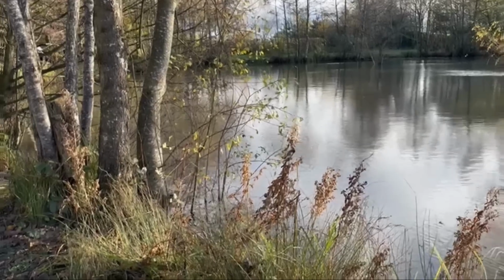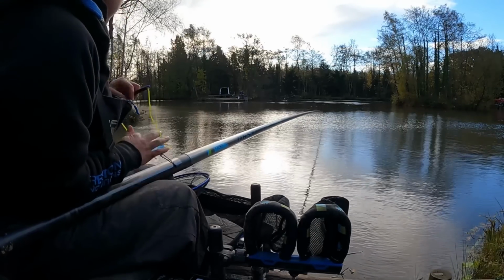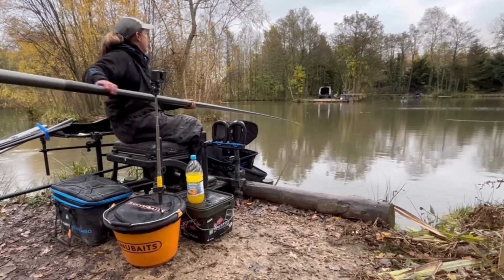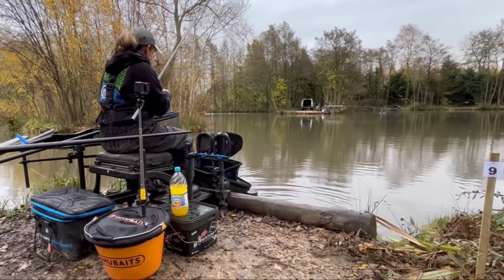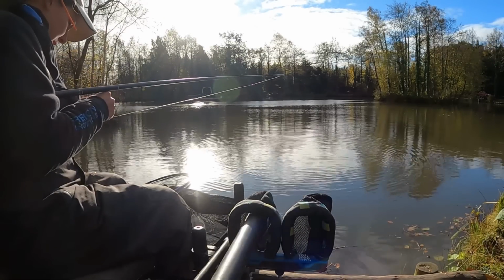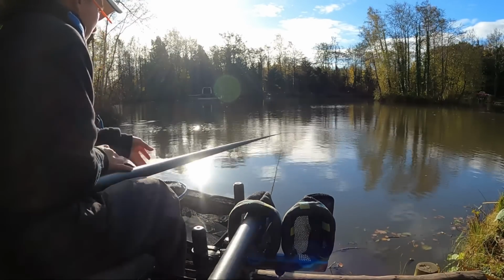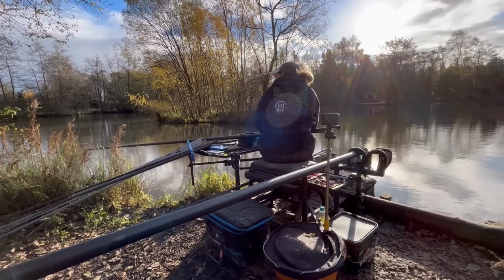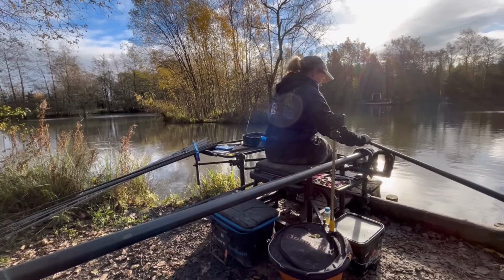Live Match Fishing: Commercial Silver Fish Oaks at Sessay - Willows Lake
Join me on a open match at the oaks at sessay on a commercial silver fish match, now winter is here i absolutely love these matches, plenty of bites lots of quality silverfish and lots of pegs to compete from.

On this match I draw on willows which is normally a specimen carp lake but hold a good head of quality silver fish.

Throughout the video you can see how I approach the peg, how I feed it and see how I catch from the swims

Hopefully you enjoy the video and it encourages you to get out and do some fishing this winter

Music

A Chill Place by Filo Starquez   / filo-starquez

To The Moon by LiQWYD   / liqwyd